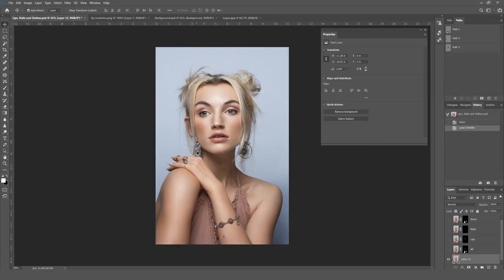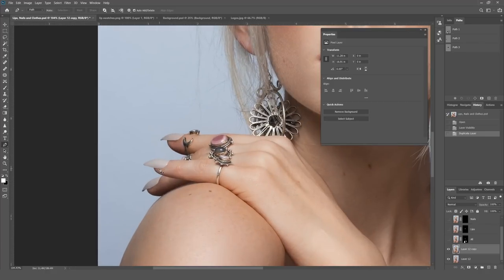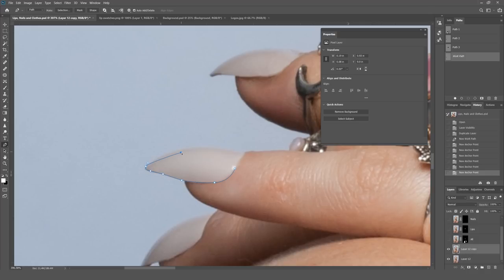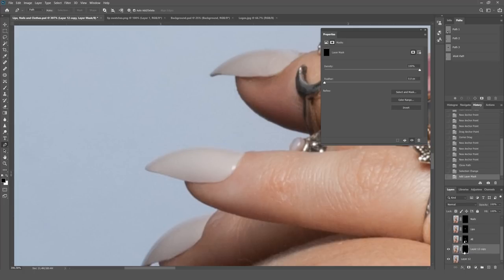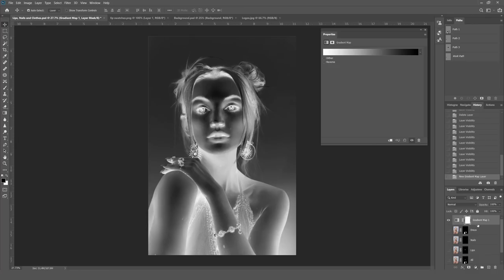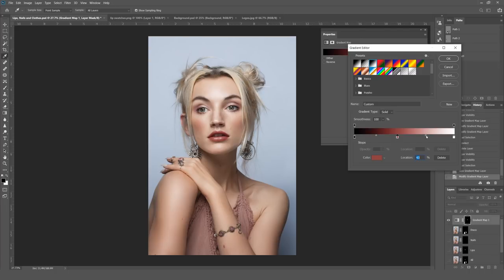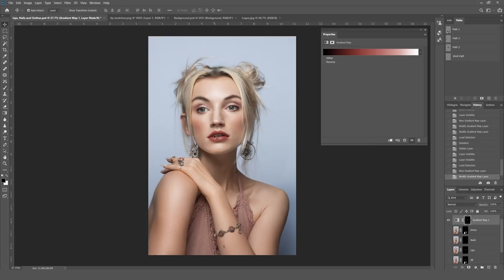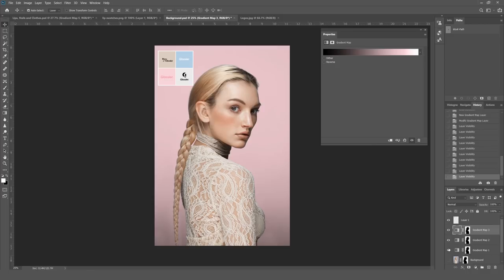How to Accurately Recolour your Images (using Gradient Maps in Photoshop)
This is a playlist of favourite tracks of mine which I have used in previous videos

In this video I share a powerful and pratical technique for recolouring any item in your images accurately to a target colour. Using Gradient Maps in Adobe Photoshop I recolour the make up, lipstick, nails, dress and background from a model shoot to a variety of colour options.